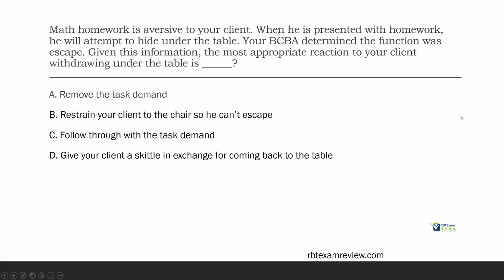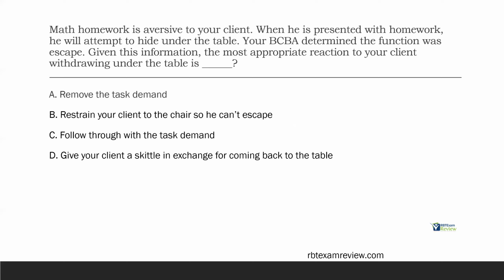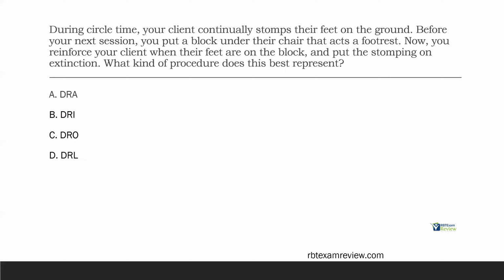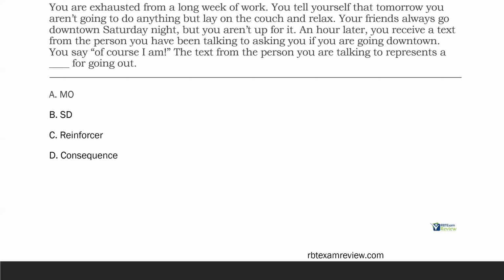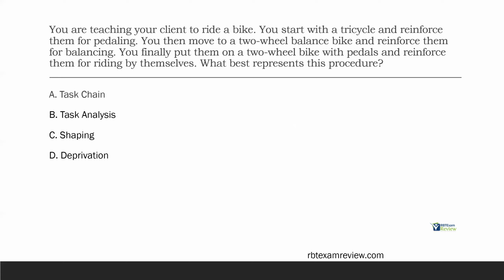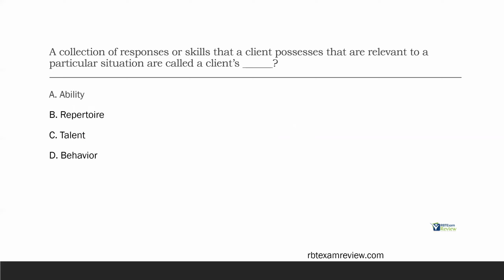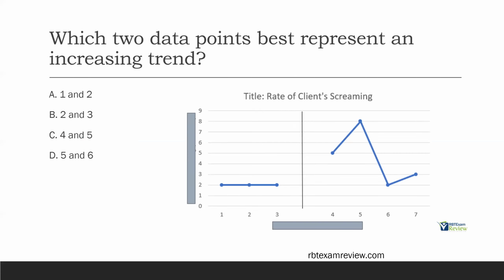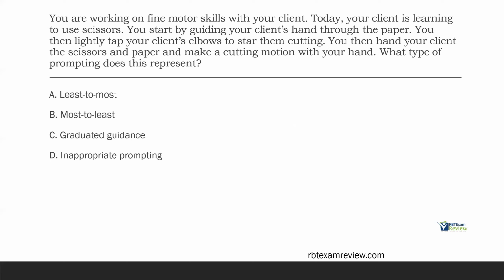RBT® Practice Questions | Registered Behavior Technician® (RBT®) Exam Review | Part 18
Hi! Welcome back to RBT Exam Review. Today is part 18 of our RBT exam practice question series. This series covers every type of question you might see on the RBT exam including graphing questions, SD, MOs, reinforcement questions, shaping, and more. These questions are all based on the RBT task list terms and definitions which you should learn before taking your RBT test. RBT practice questions are an excellent way to prepare for your real exam day. All RBT questions were designed by a BCBA with years of RBT training experience.